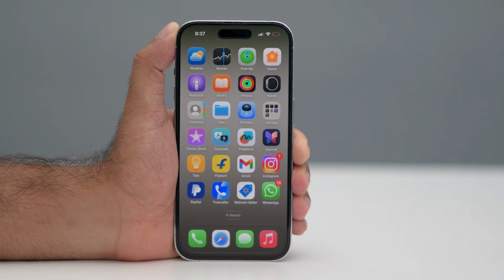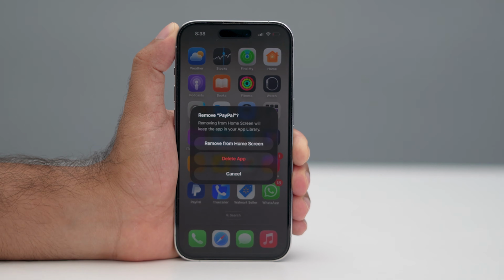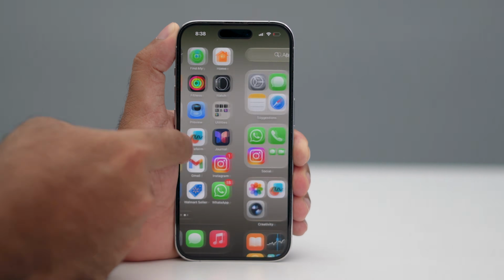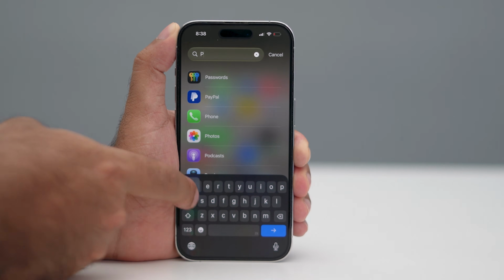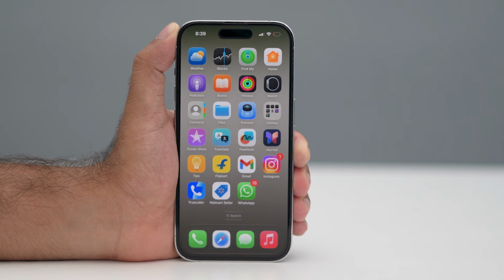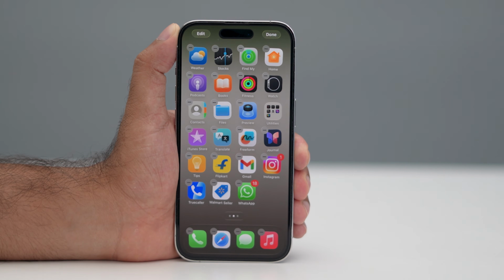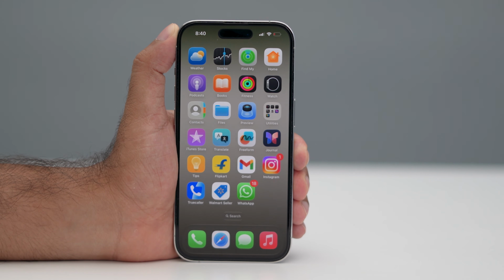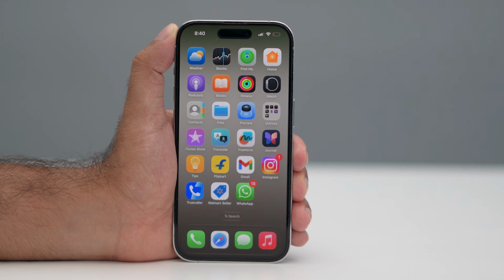How to Uninstall Apps on iPhone (2026)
Learn how to uninstall apps on iPhone quickly and safely. In this tutorial, we show you multiple ways to delete apps on iPhone, including removing apps from the Home Screen, using Settings, and freeing up storage space.

Whether you want to delete unused apps, fix storage issues, or clean up your iPhone, this guide works on the latest iOS versions and all supported iPhone models.

This works for :

iPhone X
iPhone XR
iPhone XS
iPhone XS Max
iPhone 11

how to uninstall apps on iphone
delete apps iphone
how to delete app on iphone permanently